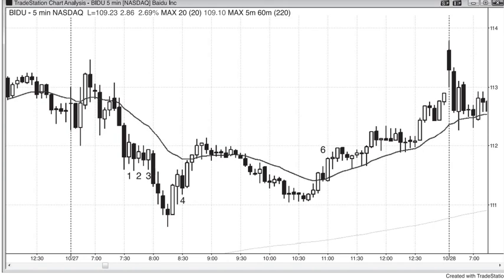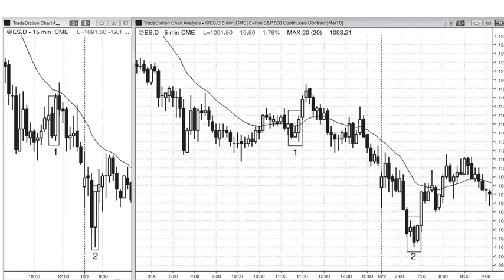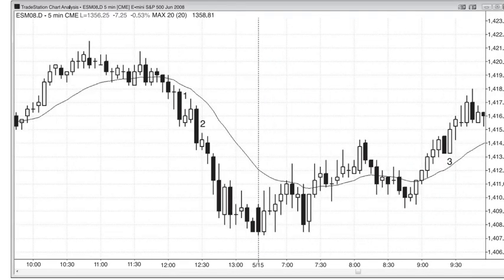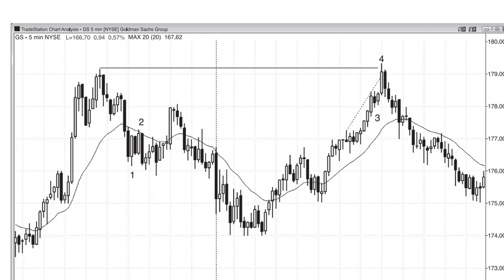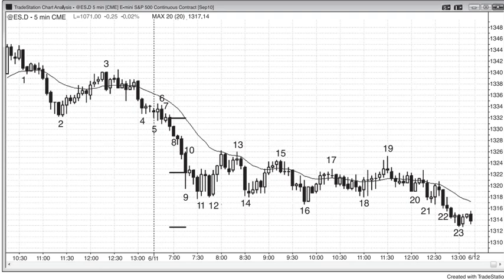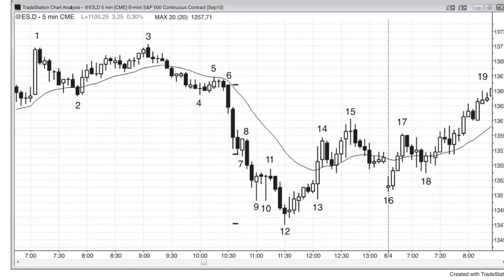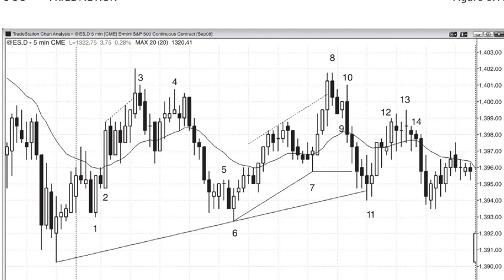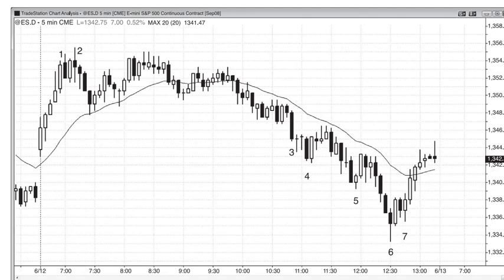signal bars :other types | digital library